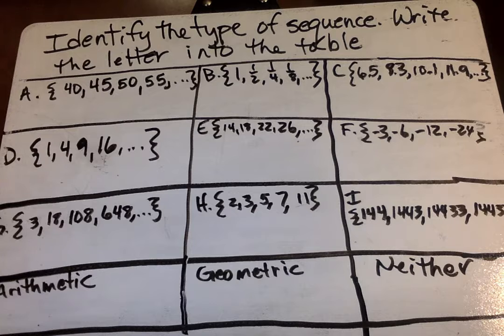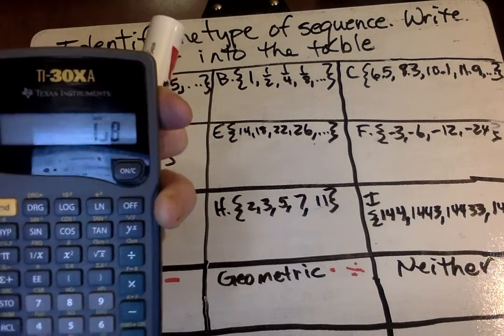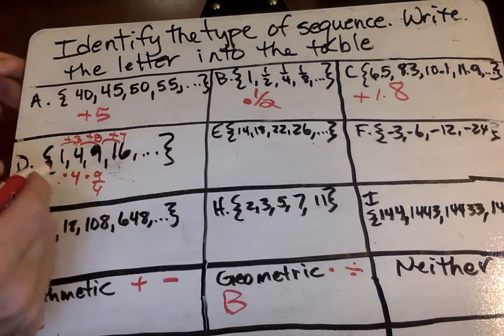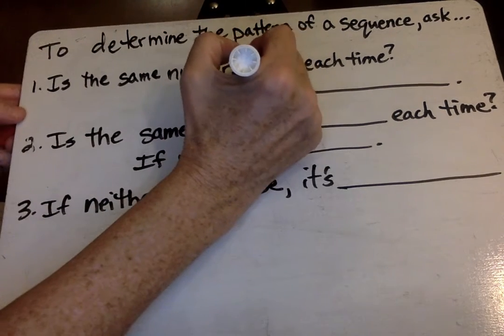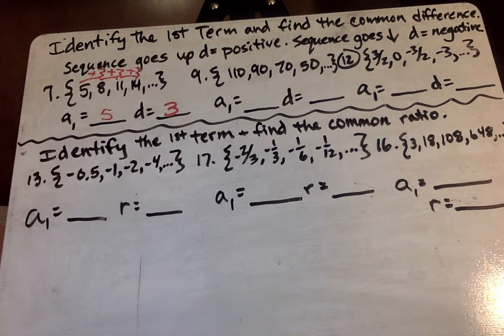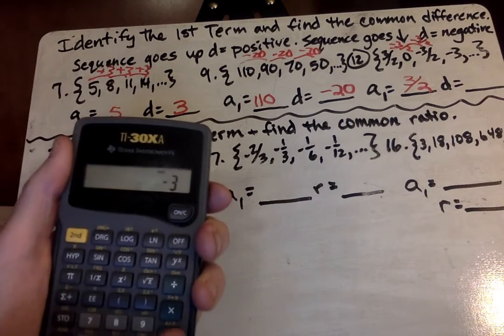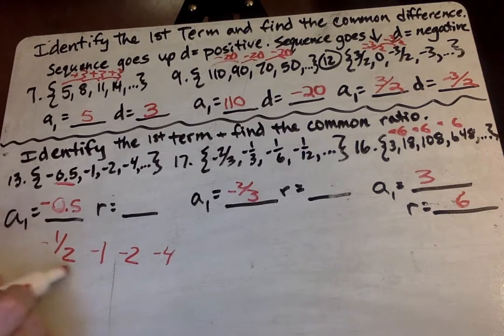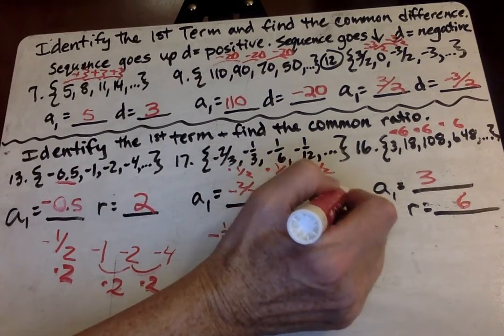11.2 Part 2 Arithmetic & Geometric Sequences